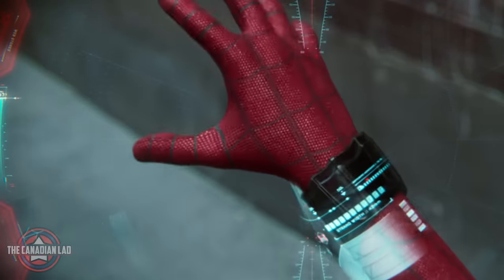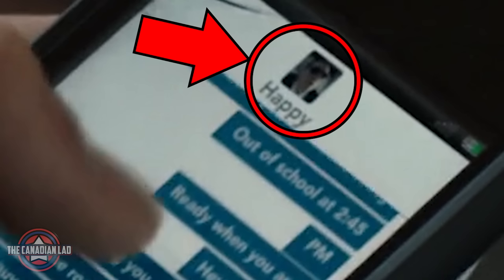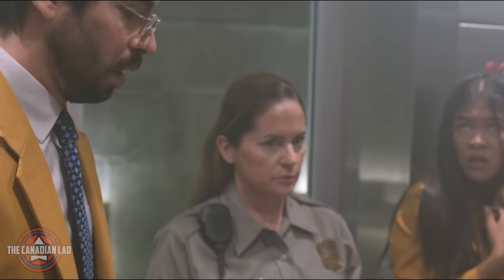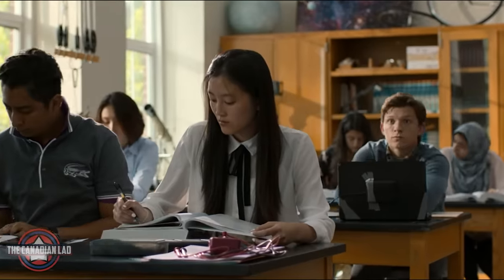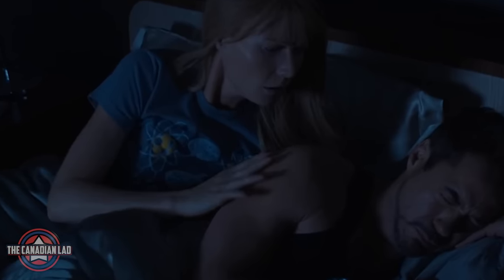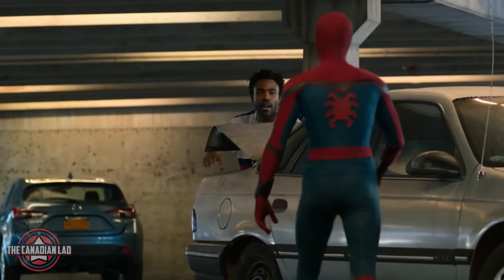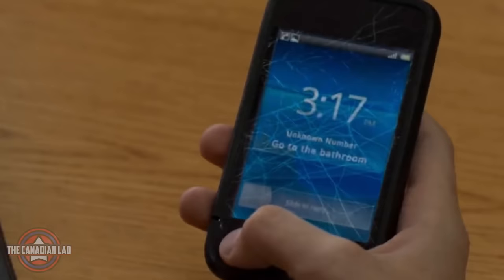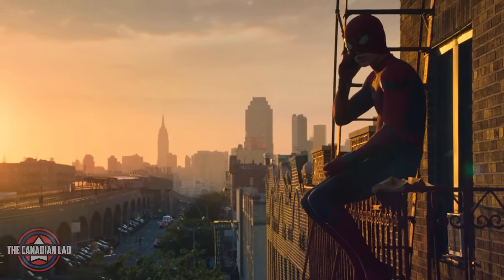I Watched Spider-Man: Homecoming in 0.25x Speed and Here's What I Found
Today's Edition of I Watched in 0.25x Speed: Spider-Man: Homecoming - 36 New Details.